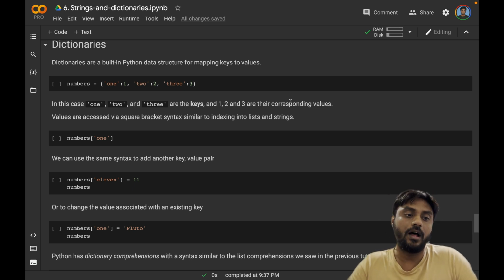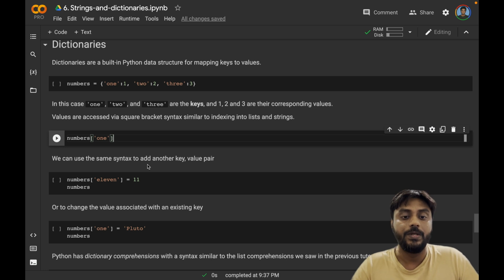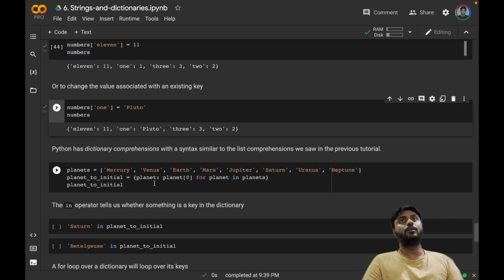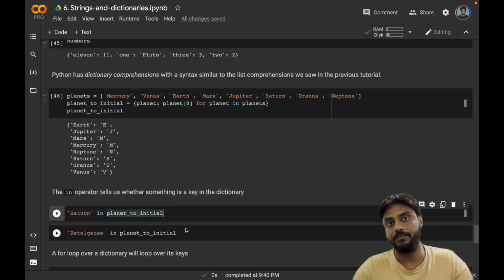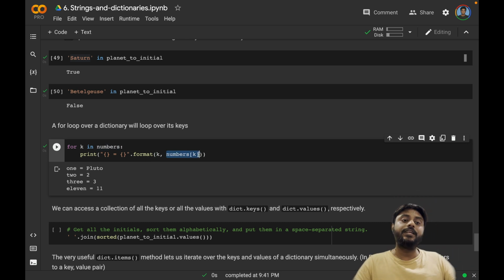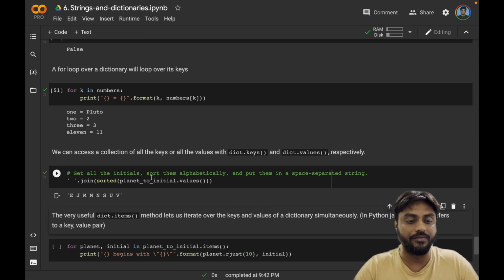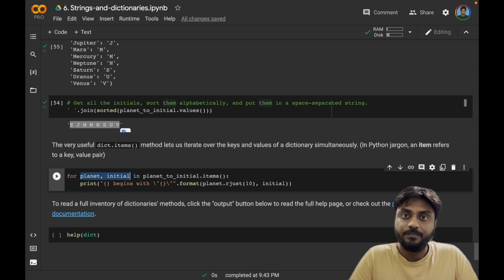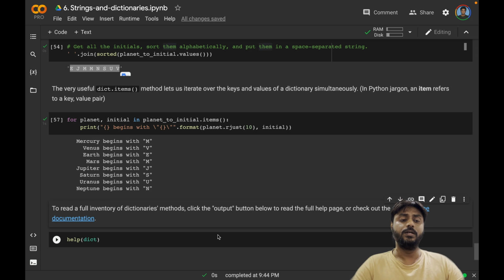Python for Data Science: 8. Dictionaries